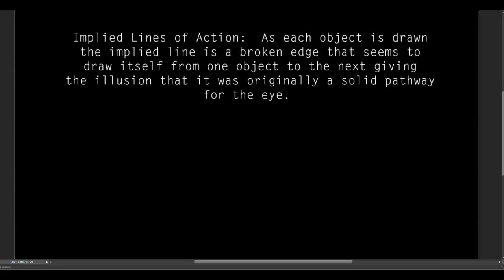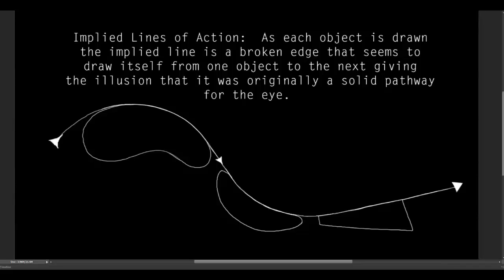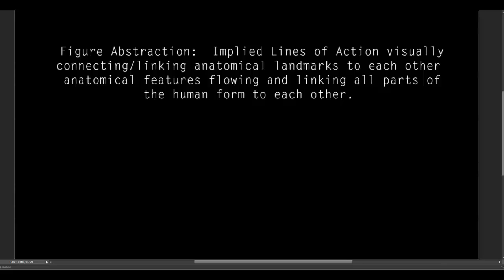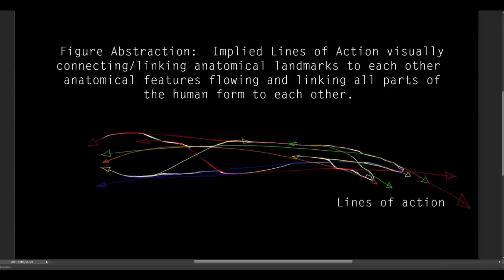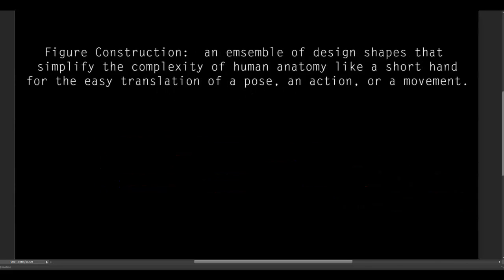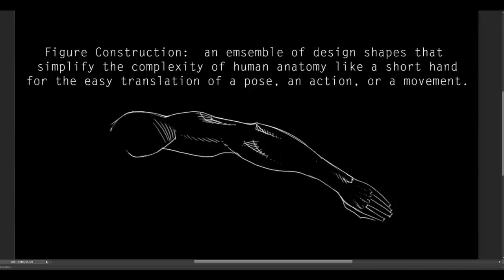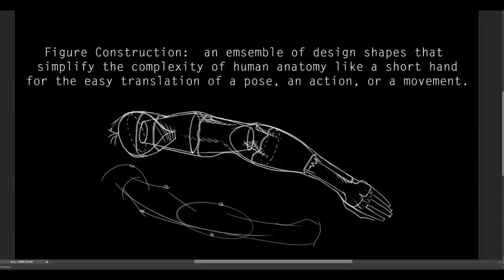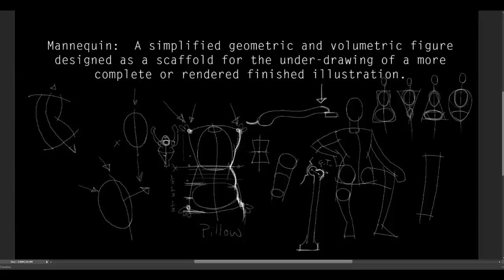CGMA | Analytical Figure Drawing with Ron Lemen | Master Class Demo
As students continue to develop a basic skill set throughout this course, a special emphasis will be placed on the understanding and application of those basics to the human figure. This course will emphasize a process-based approach focusing on the analysis of form, construction, and perspective. This course will offer an in-depth study of the figure and the surface anatomy while always maintaining a grounding in the artistic and principles of design.